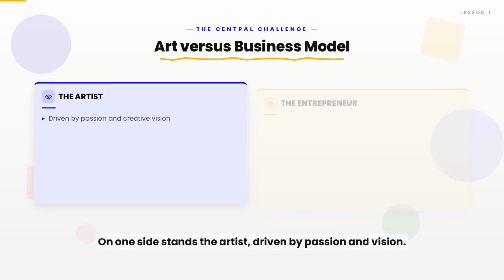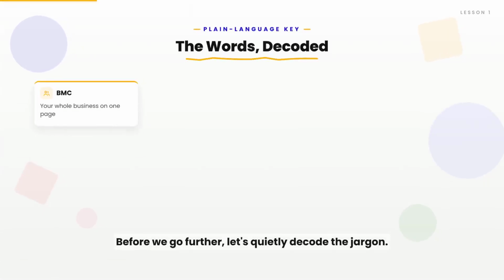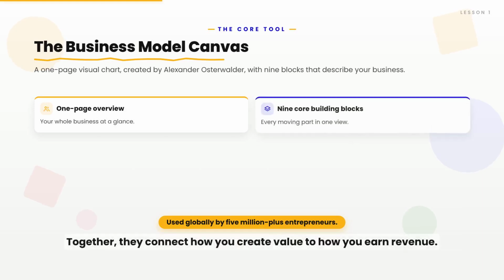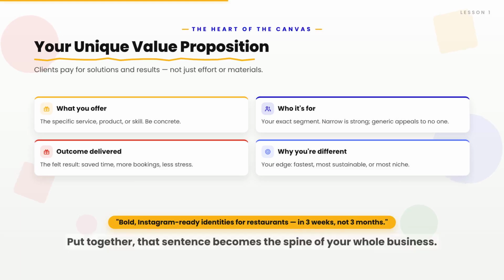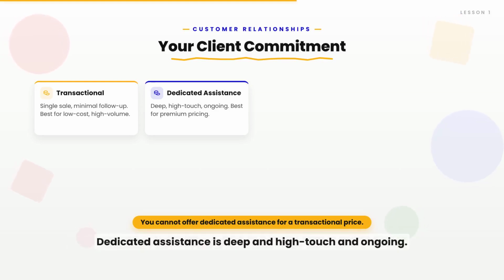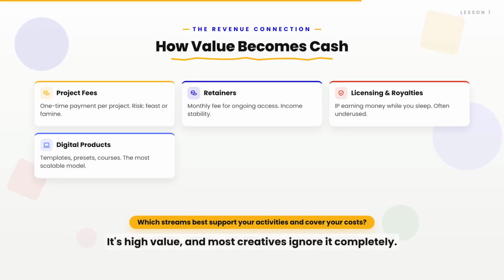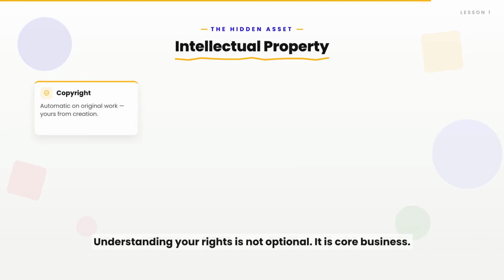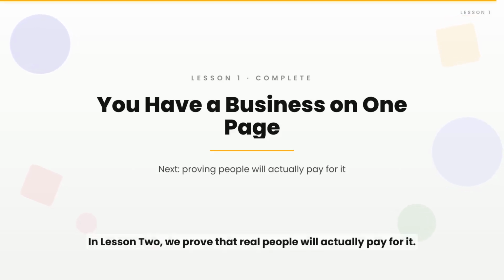Lesson 1 Understanding Your Creative Business Model (Module 1)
Turn your creative practice into a real business model. This opening lesson walks through the Business Model Canvas, your value proposition, and how your work actually makes money — the foundation for everything that follows. Module 1, Lesson 1.

Part of the ARTBiz course for creative entrepreneurs. Funded by the European Union (Erasmus+).